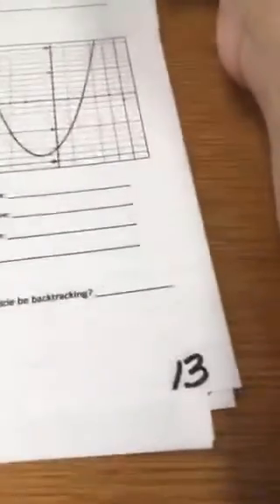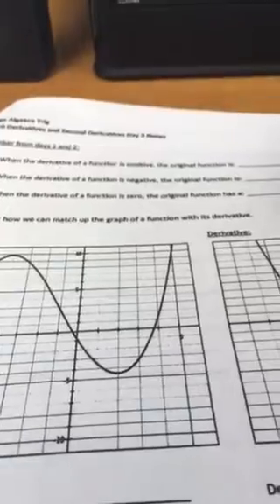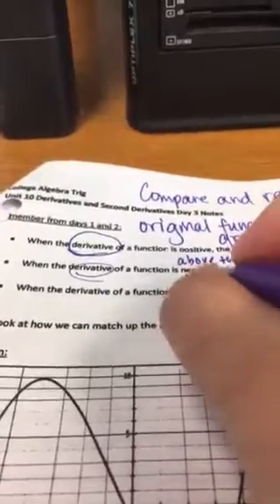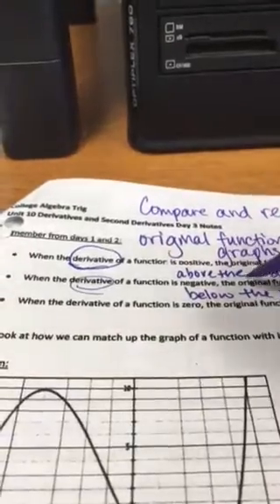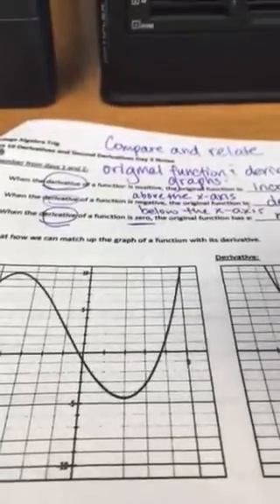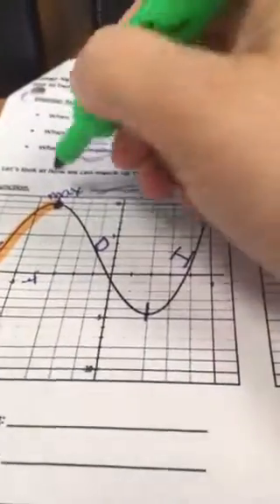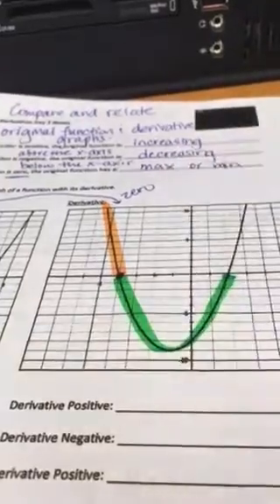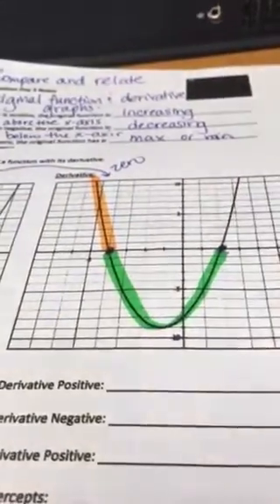CAT Unit 10 last video day 3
Unit 10 page 13 notes